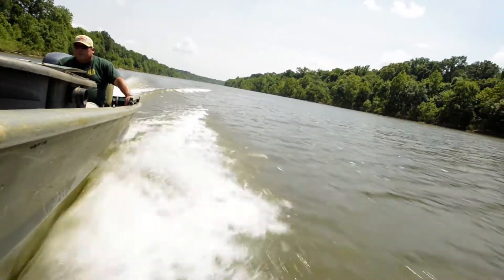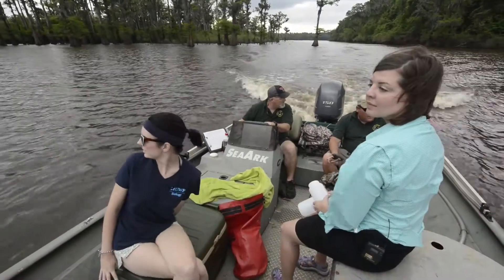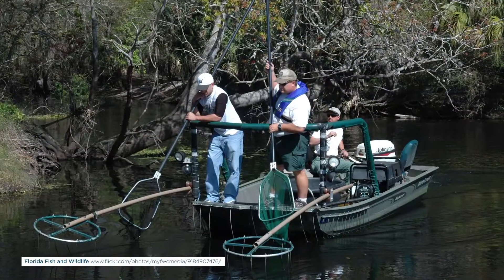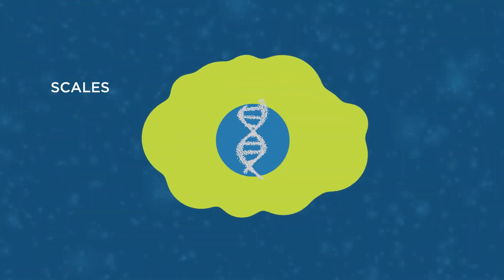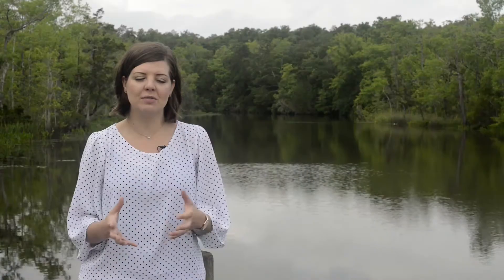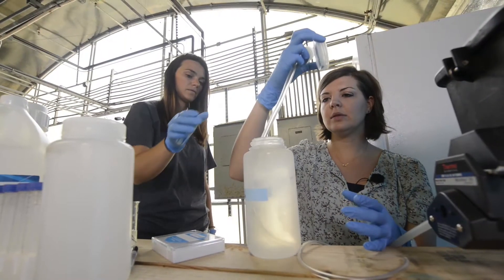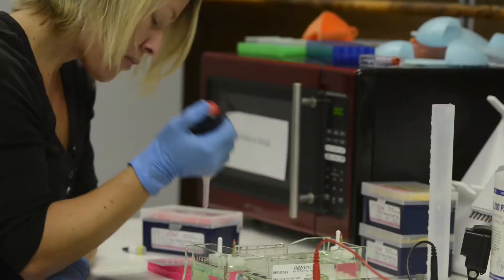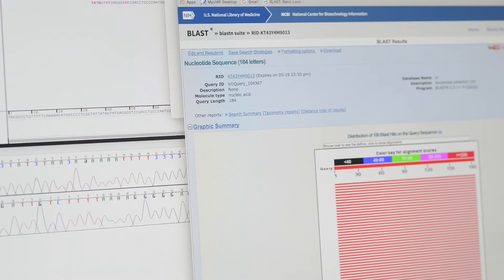E-DNA Confirms Feared-Extinct Sturgeon Alive in Alabama River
The Alabama sturgeon is critically endangered, so much so that some believed the species had become extinct.

The last documented capture of the freshwater fish was on April 3, 2007, on the Alabama River by biologists with the Alabama Department of Conservation and Natural Resources. An Alabama sturgeon was last spotted near Robert F. Henry Lock and Dam on April 23, 2009, but it was not netted.

However, recent research led by Dr. Alexis Janosik, an assistant professor in the Department of Biology at the University of West Florida, has discovered that though the Alabama sturgeon may have dwindled greatly in numbers, it’s not extinct.